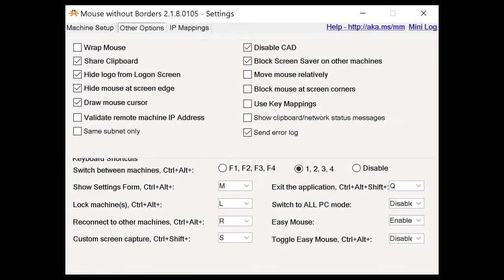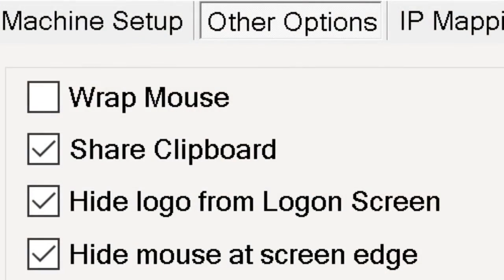How to Use One Mouse and Keyboard With Two (Or More?) Computers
My name is Robert, and I try things. Today I tried a new tool to use the same mouse and keyboard across multiple computers, without a physical KVM switch cable--i.e. over the local network.

Come hang out with me live as I chat and play games on Thursday and Sunday at 7:00 PM Central